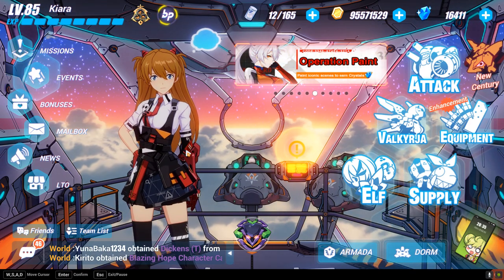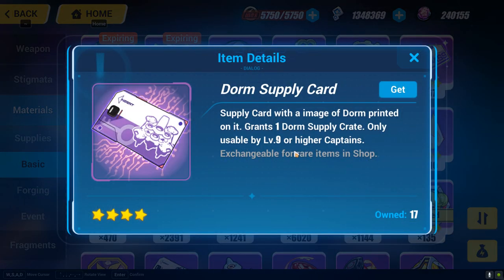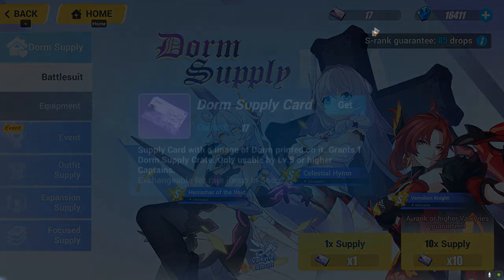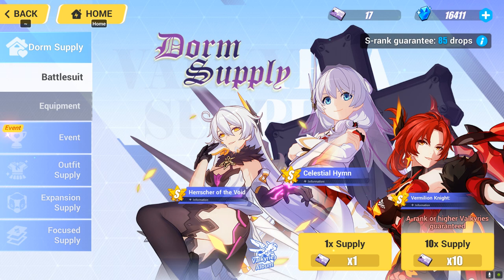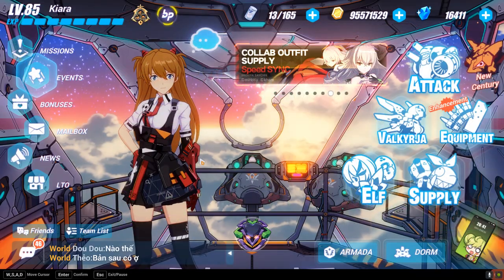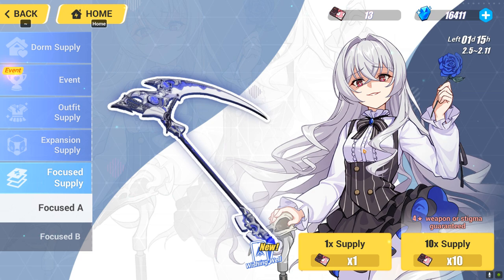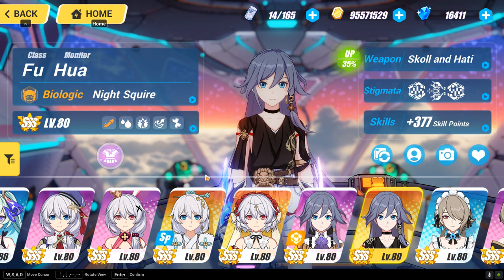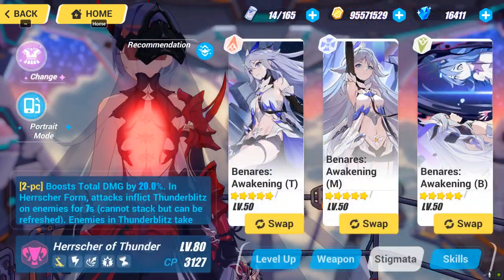[Honkai Impact 3 Guide] Pro tips for Beginner from lvl 85 Captain | 2021 Edition!